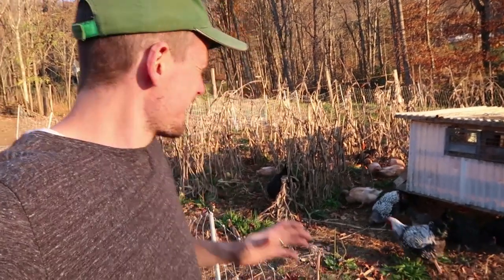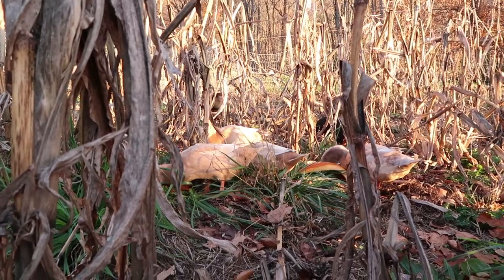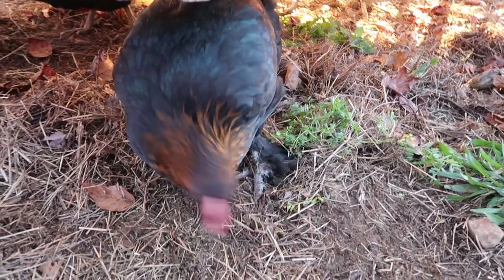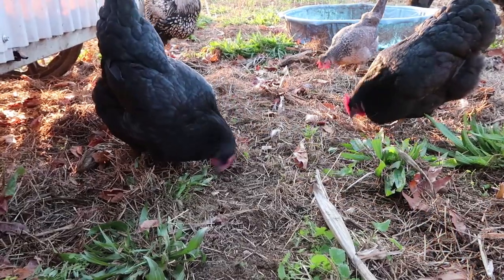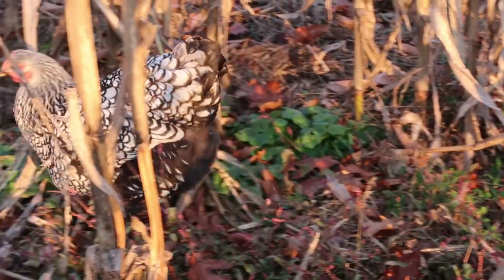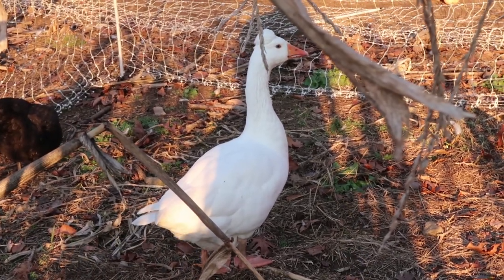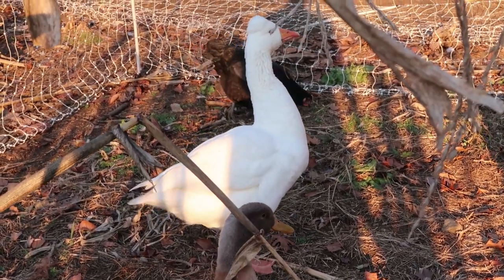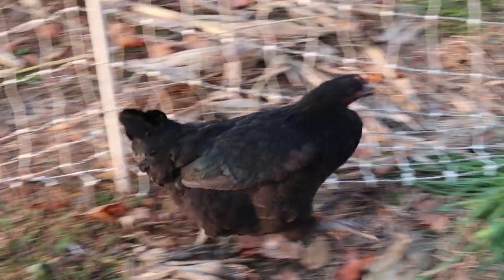How To Make A Chicken Smile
Here's how to make a chicken smile. Just a short little video showing what we did today with the chickens and short introductions (not needed for our long time viewers). I had a brain fart and called our silver laced wyandottes barred rocks. Oops.

Elliot Coleman:
Four Season Harvest